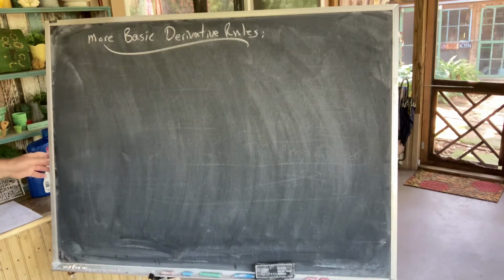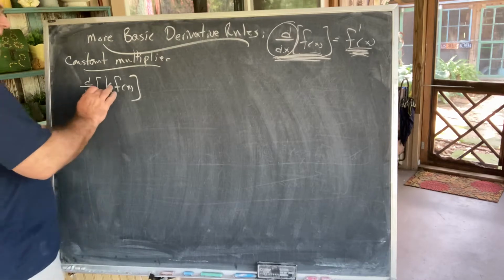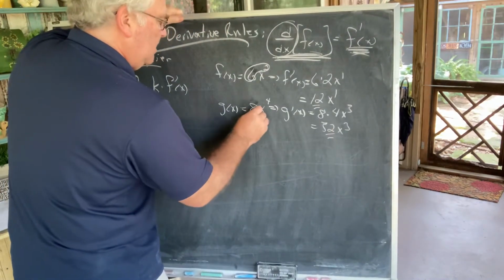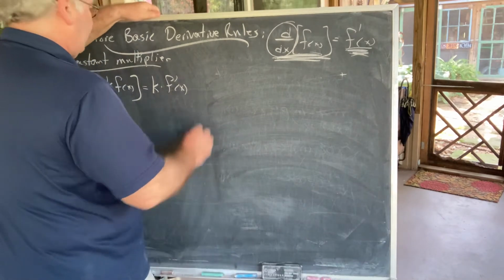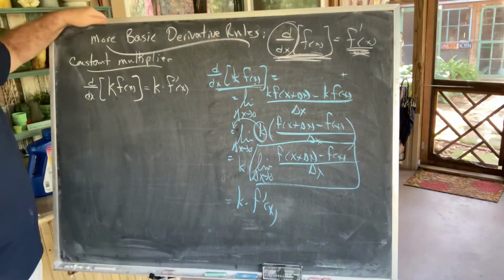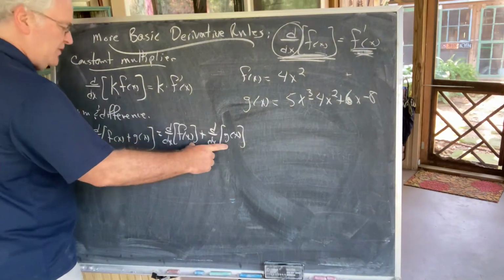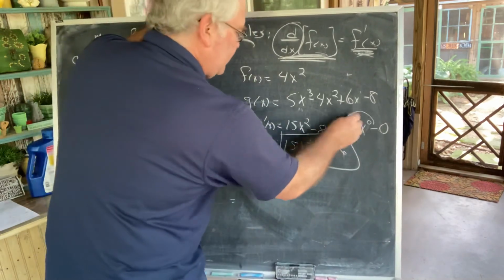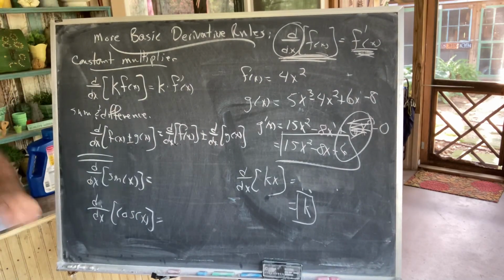More Basic Derivatives